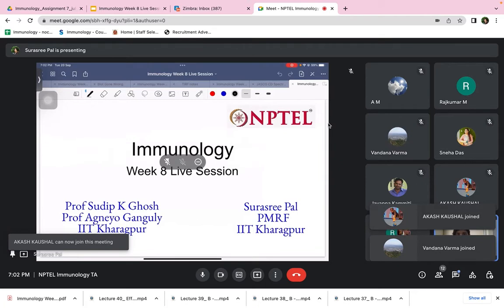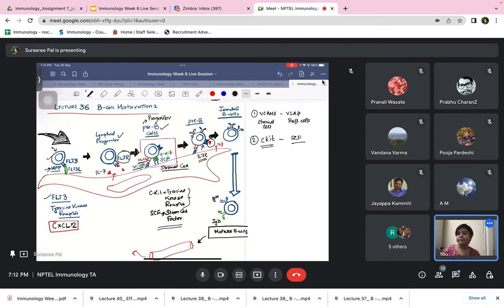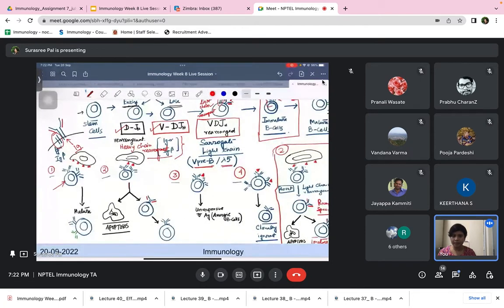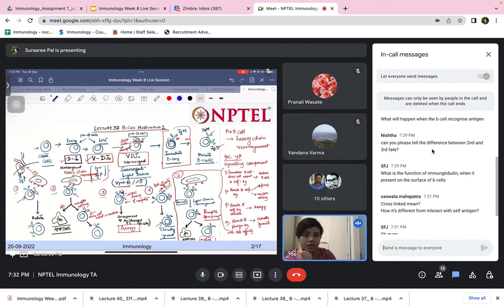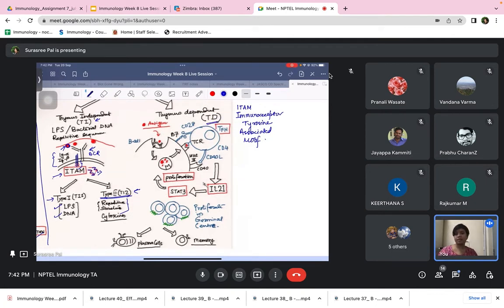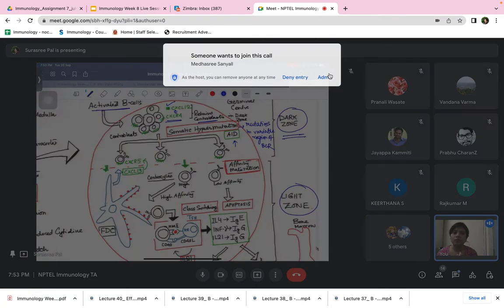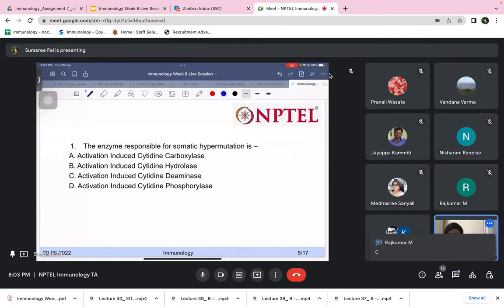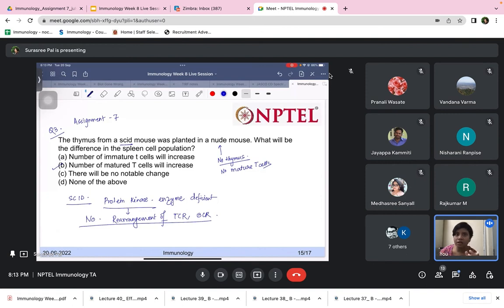Week 8 Live Session | Immunology | NPTEL | Surasree Pal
B cell maturation | B cell activation and differentiation |